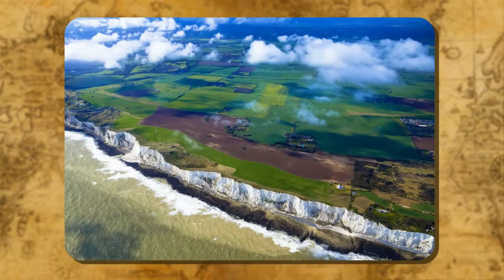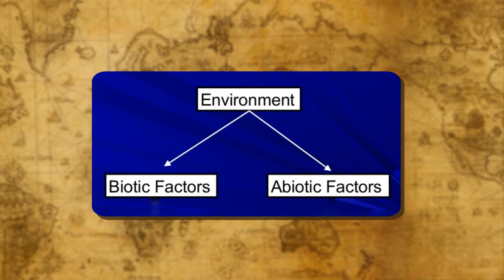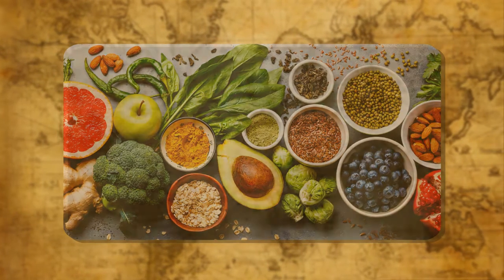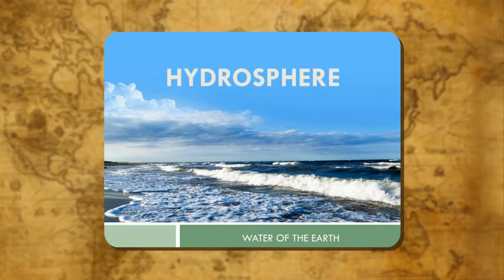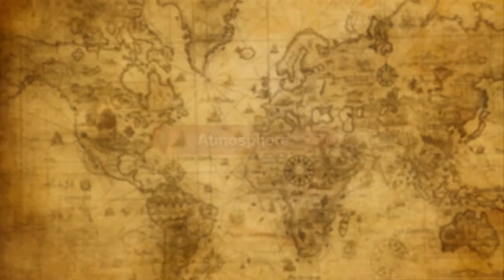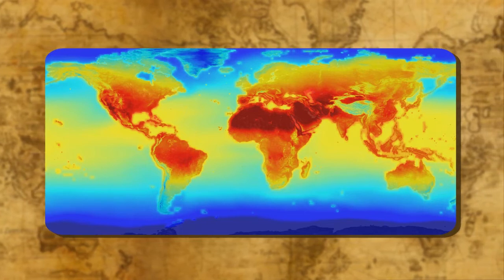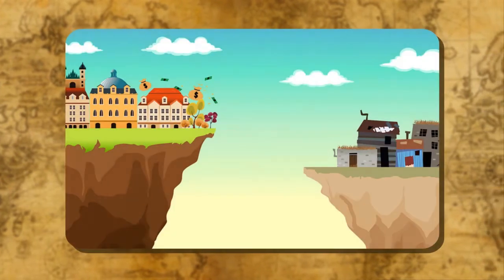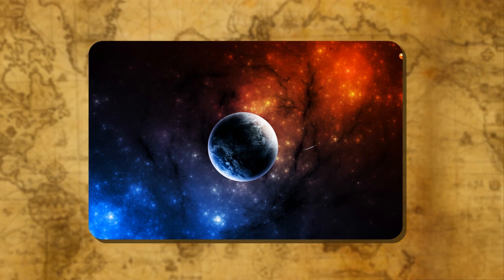ENVIORNMENT CLASS-7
TOPIC  :  ( ENVIRONMENT )
CLASS : 7